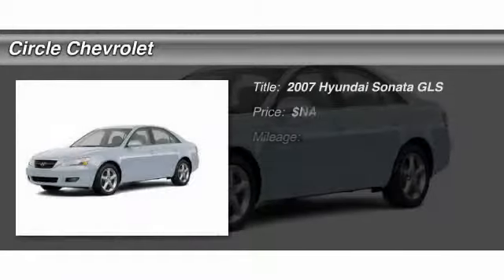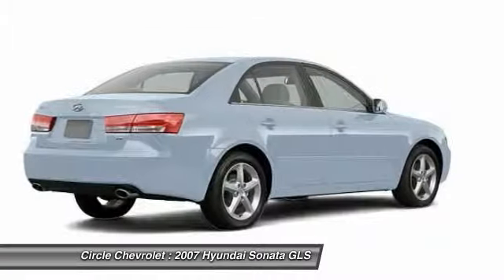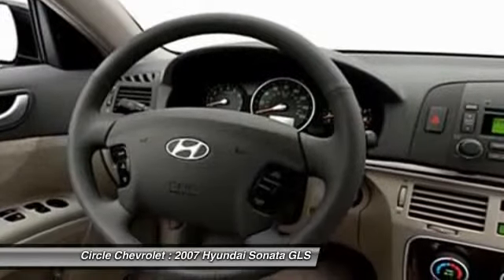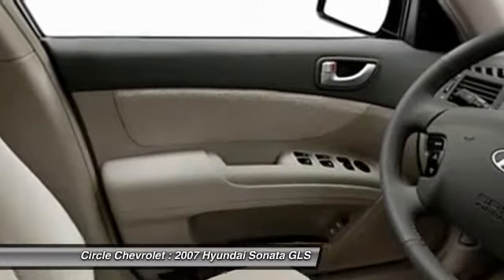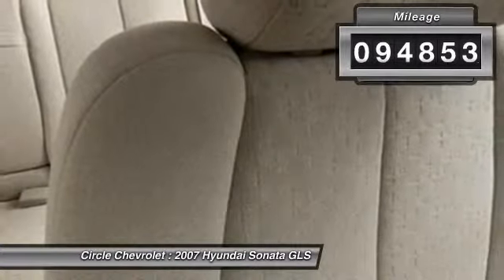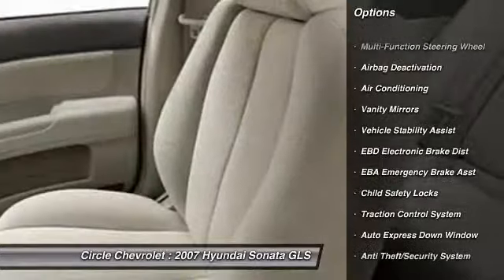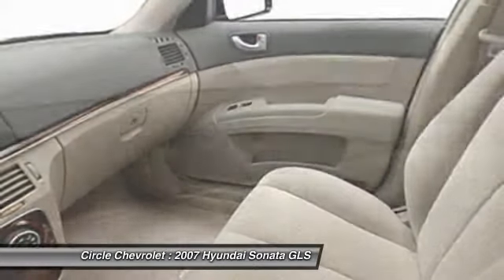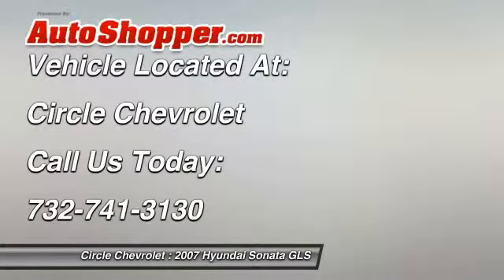2007 Hyundai Sonata GLS Shrewsbury NJ 07702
2007 Hyundai Sonata GLS

This vehicle is located at:

Circle Chevrolet
641 Shrewsbury Avenue